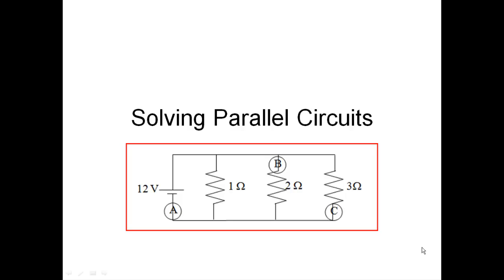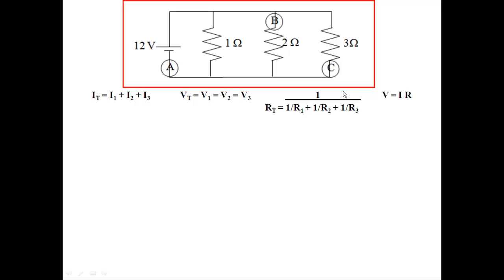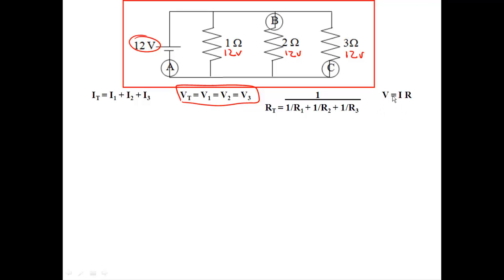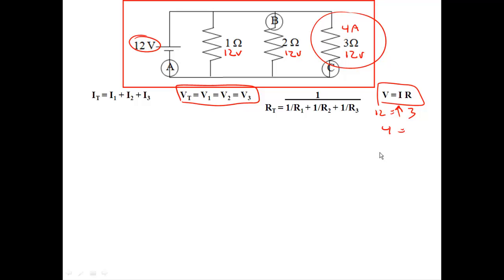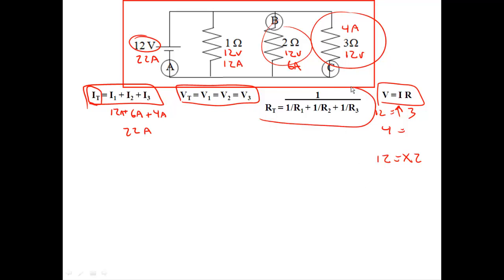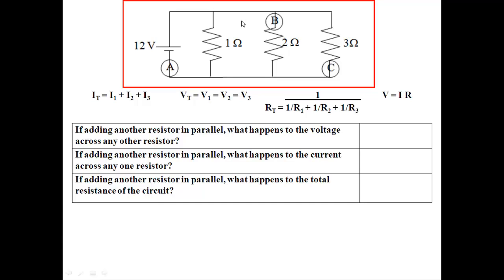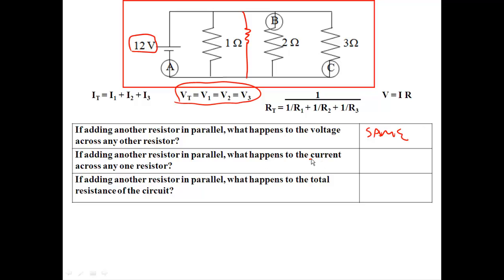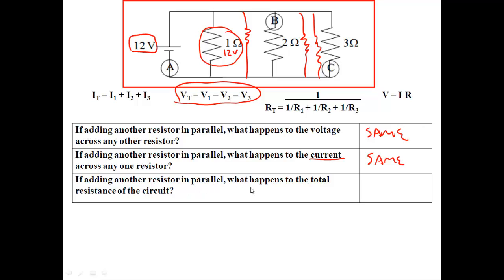Unit 9 part 5 solving a basic parallel circuit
solving for current, voltage and resistance of various elements in a parallel circuit